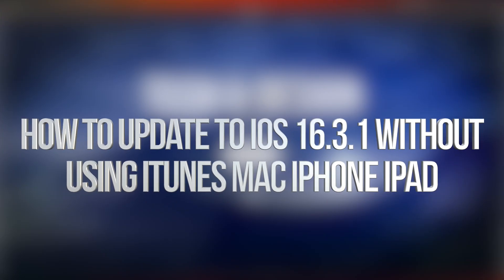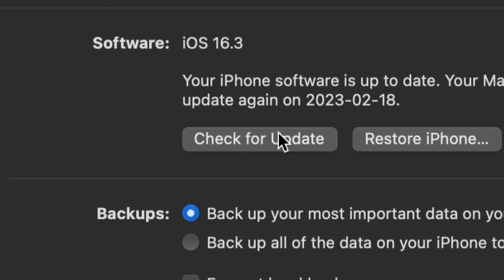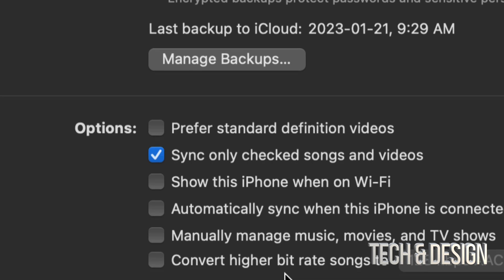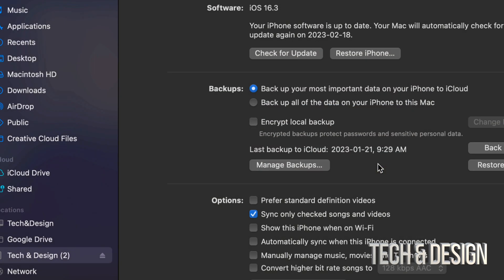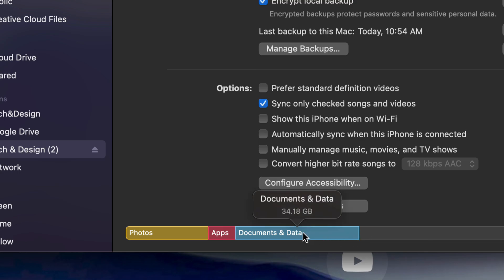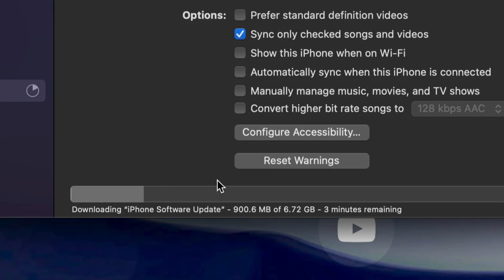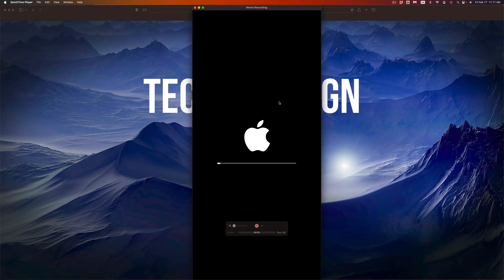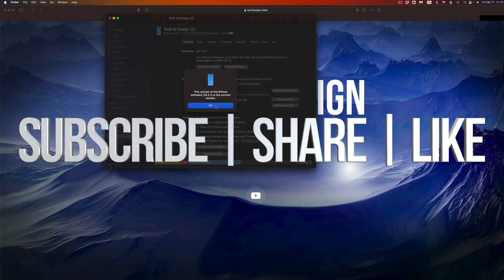How to update to iOS 16.3.1 without using iTunes Mac iPhone iPad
Update iOS 16.3.1 on Mac - iPhone and iPad